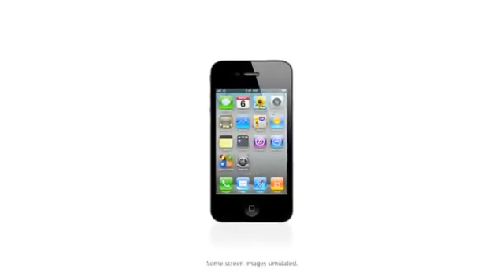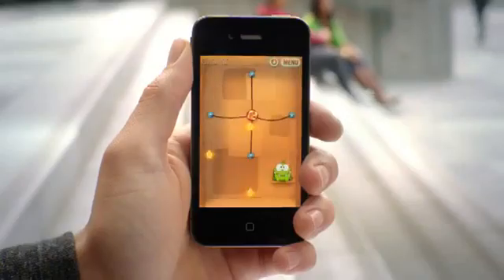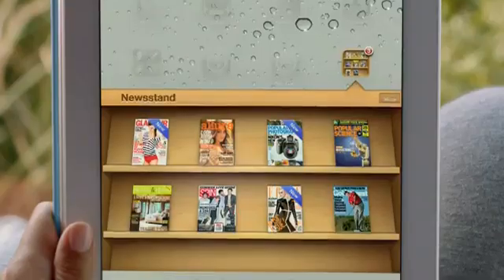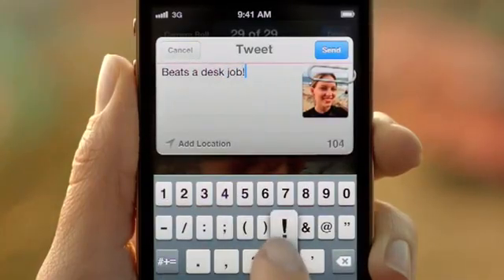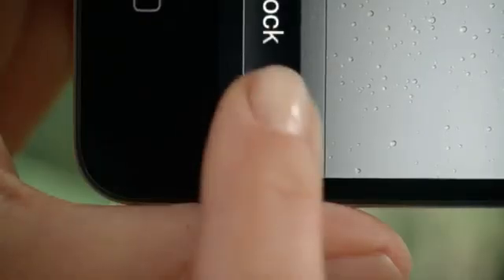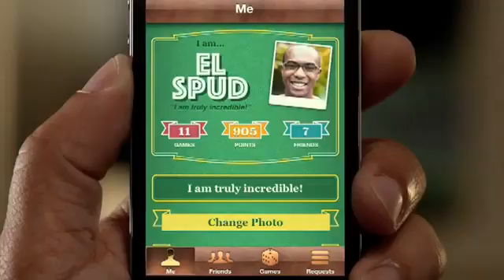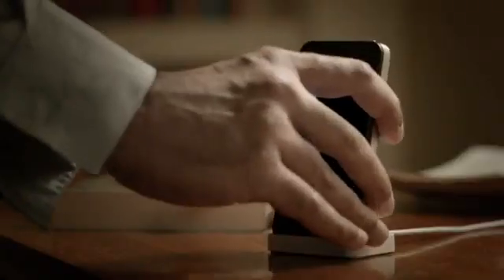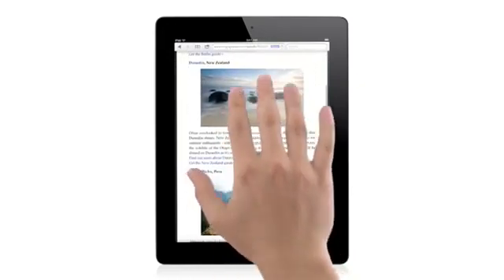Apple iOS 5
Hệ điều hành di động iOS 5 cũng sẽ xuất hiện vào mùa thu, tương thích với iPhone 4, iPhone 3GS, iPad, iPad 2, iPod Touch thế hệ 3 và 4. Cải tiến đầu tiên của bản 5 là hệ thống nhắc báo (notification) có thể gộp tất cả cập nhật mới của e-mail, tin nhắn, ứng dụng... vào trong một khu vực. Mỗi nhóm nhắc báo có một dấu X để người sử dụng xóa chúng, tuy nhiên không có chức năng "Xóa tất cả".
Các nhắc báo nằm chung trong một khu vực.
Các nhắc báo nằm chung trong một khu vực và chia thành nhóm nhỏ. Ảnh: EnGadget.

Apple cho phép người dùng chỉ cần đăng nhập một lần trên mọi ứng dụng viết cho Twitter, trong đó có cả các chương trình Photo và Camera để họ có thể đăng ảnh lên dịch vụ tiểu blog này trực tiếp từ thư viện ảnh.
QUẢNG CÁO - SẢN PHẨM - MUA BÁN - RAO VẶT
Mua bán nhà đất hàng đầu Việt Nam
Mua bán máy tính, Rao vặt máy tính
Chuyên trang muaban, rao vặt di động
Giới thiệu sản phẩm, gian hàng, e-Store
Website mua bán, rao vặt, đấu giá tên miền
Mua bán rao vặt lớn nhất gần 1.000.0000 thành viên
Quảng bá sản phẩm, quảng cáo text link, e-Store
Gần 100.000 doanh nghiệp tham gia gian hàng